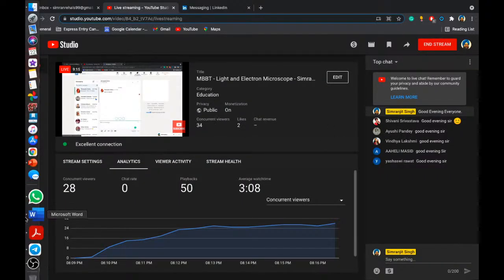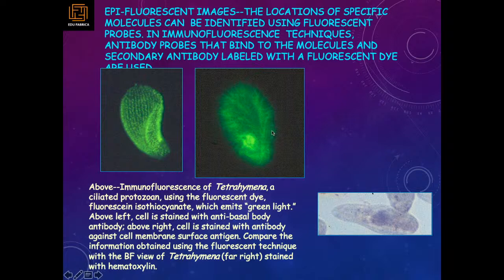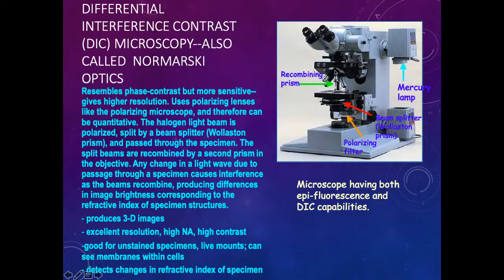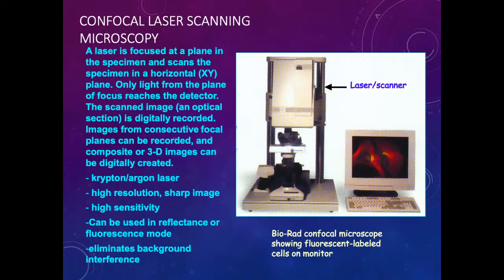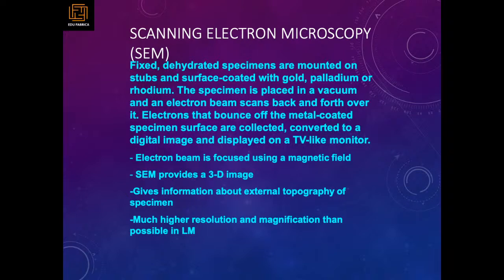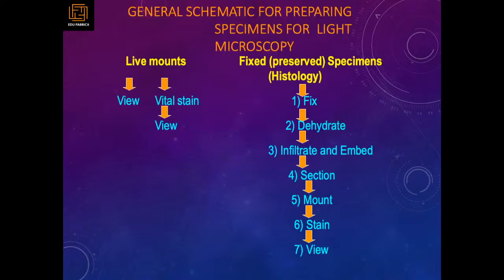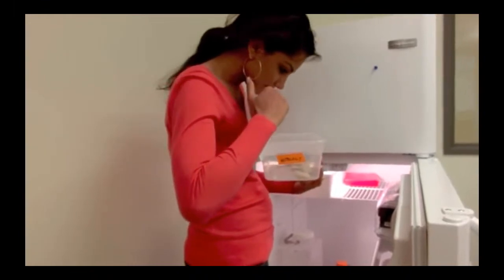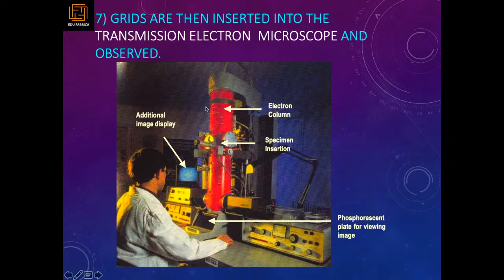MBBT - Light and Electron Microscope - PART -2 Simranjit Singh -22th June 2021